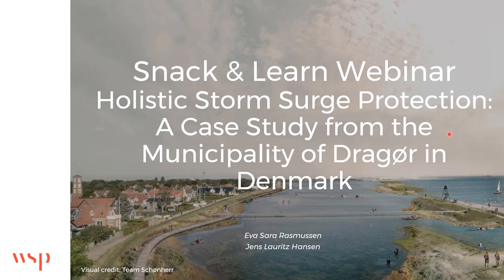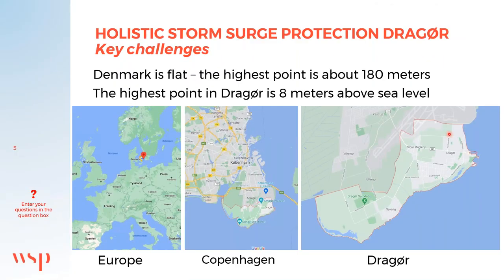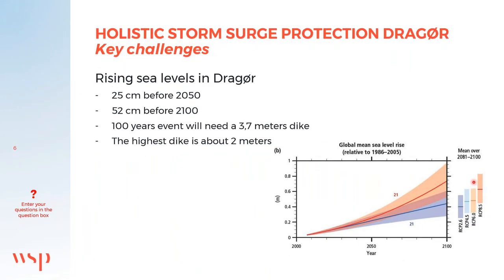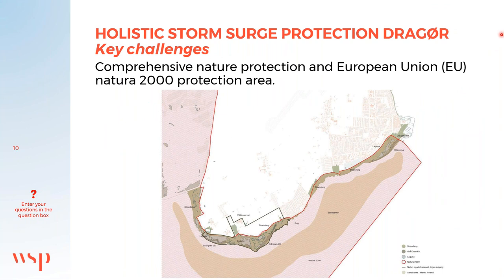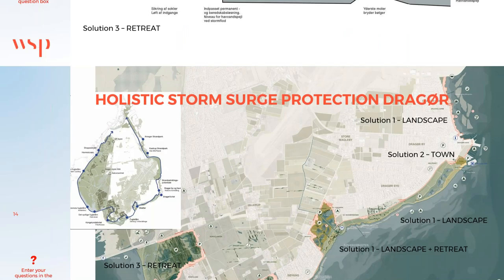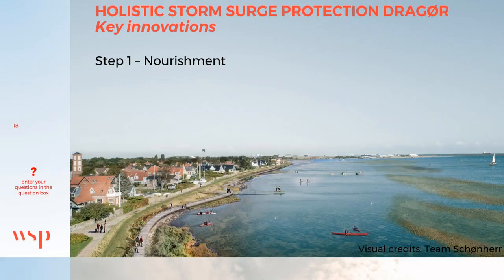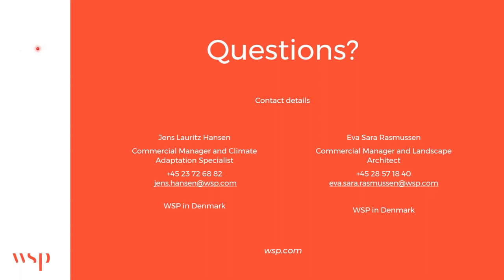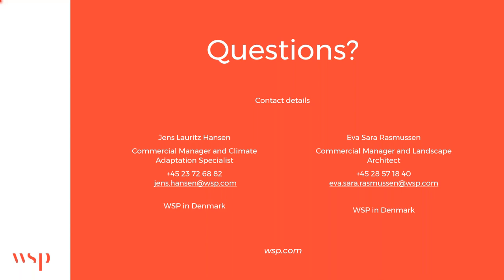Holistic Storm Surge Protection – A Case Study from the Municipality of Dragør in Denmark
Due to Denmark’s low-lying characteristics, coastal areas are especially vulnerable to future effects of climate changes. The possible interaction between storm tides, storm water and rising groundwater increases the risk of flooding valuable regions. This requires a comprehensive approach to climate adaptation.

This webinar explores our climate adaptation project to make the municipality of Dragør in the Øresund region climate resilient. A project that breaks down the barriers between coastal protection, nature conservation and the evolution of the changing cultural environment along the coast.

Discover how, instead of fighting the forces of nature, seawater and storm water, we are reintroducing the natural forces of nature into a new, rich and changing mosaic landscape. By gradually retracting the dikes and by sustaining the natural wave-breaking effect of the foreland, we create a dynamic, resilient landscape.

Presenters:
Eva Sara Rasmusse - Commercial Manager and Landscape Architect, WSP in Denmark
Jens Lauritz Hansen - Commercial Manager and Climate Adaptation Specialist, WSP in Denmark